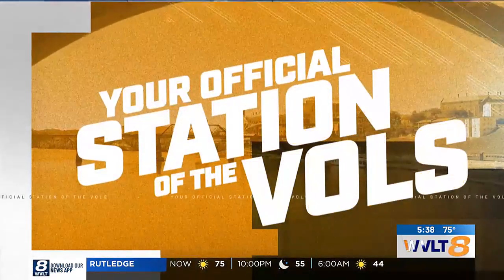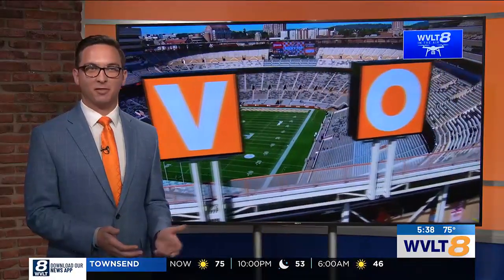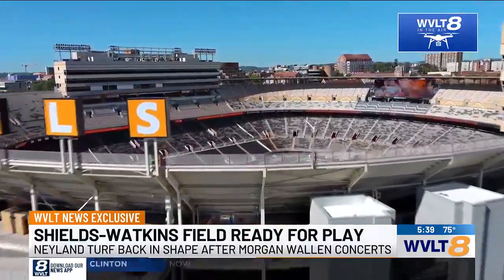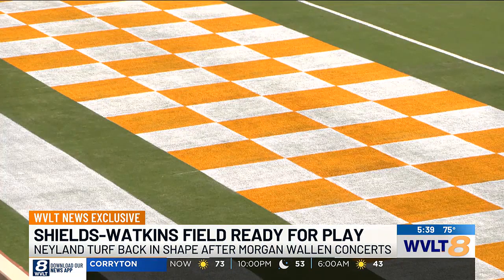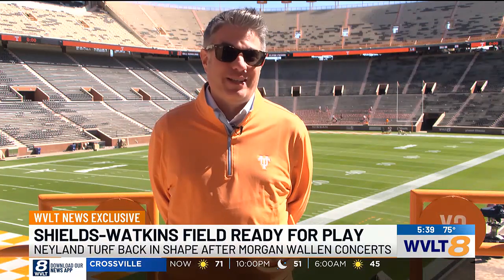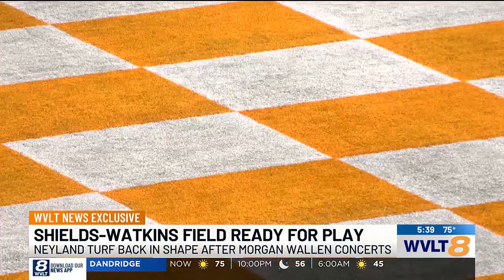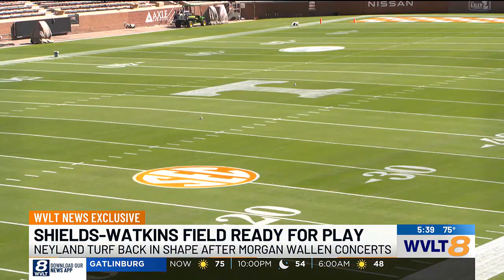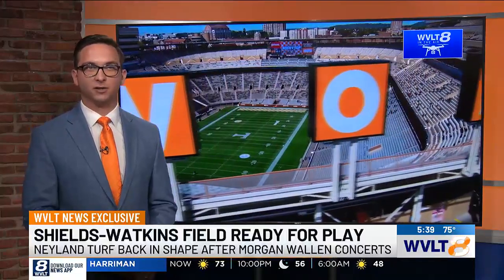Shields-Watkins Field reset for Vols to host Gators after Morgan Wallen concerts